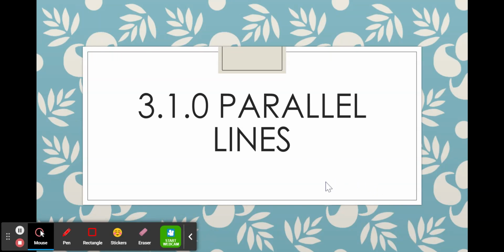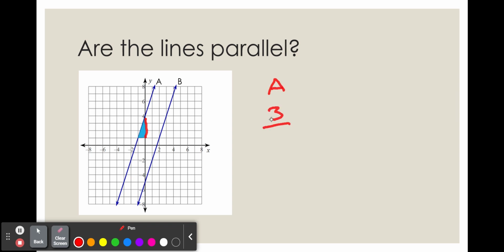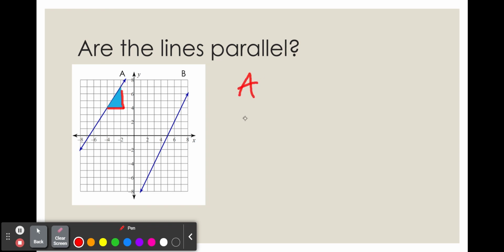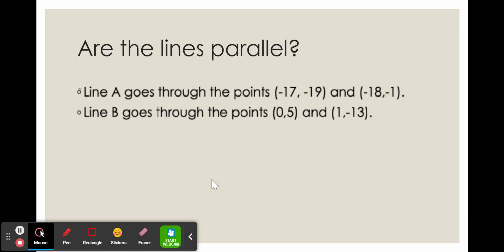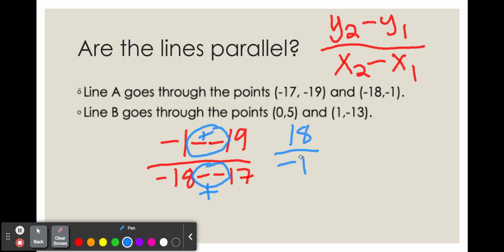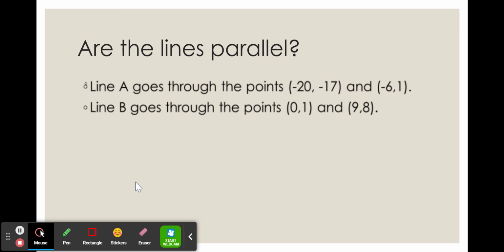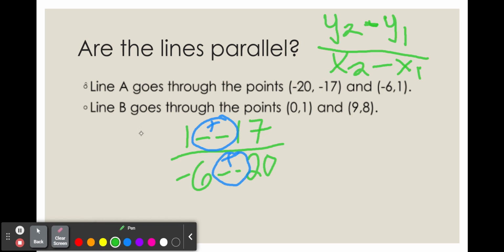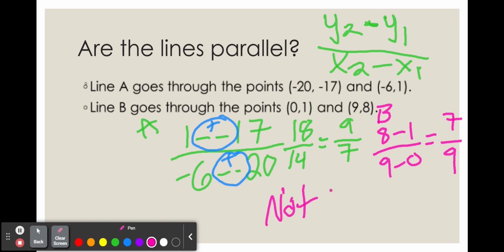Parallel Lines Notes